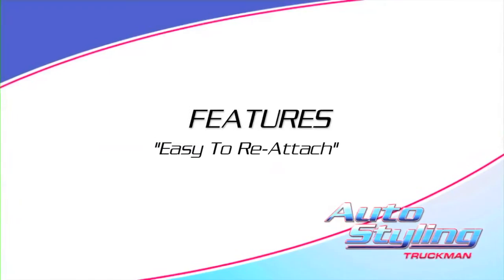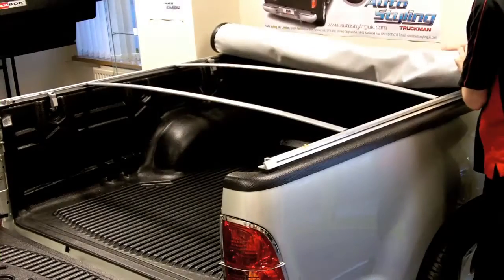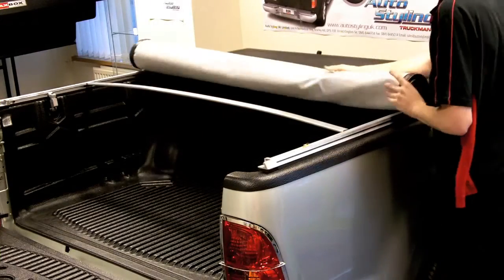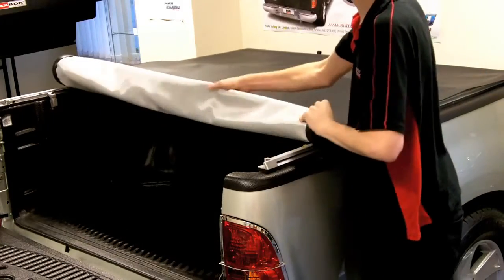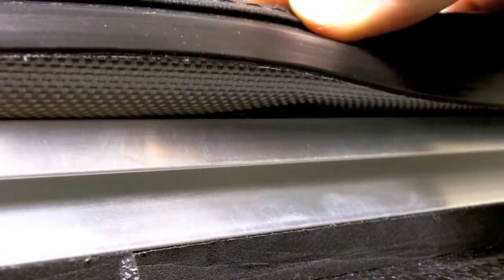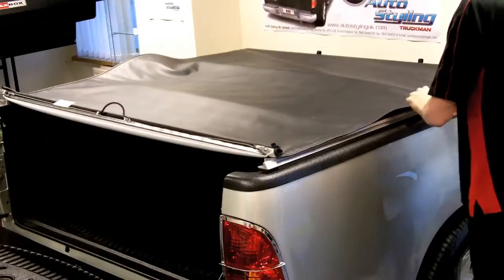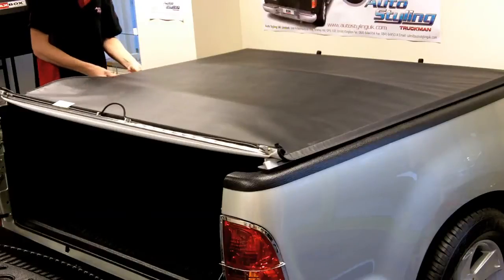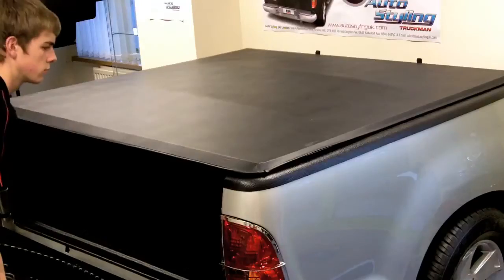Truckman - How to Re-Attach the New EGR Soft Tonneau Cover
New Soft Tonneau Cover by EGR.

How to re-attach the cover.

Sold exclusively in the UK by Auto Styling Truckman Ltd.